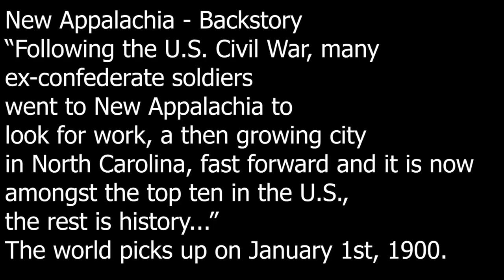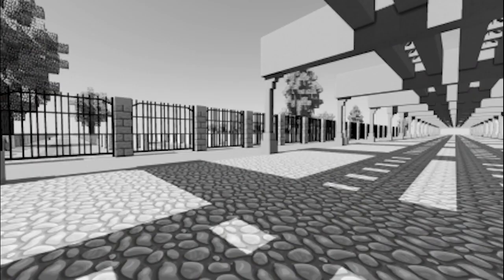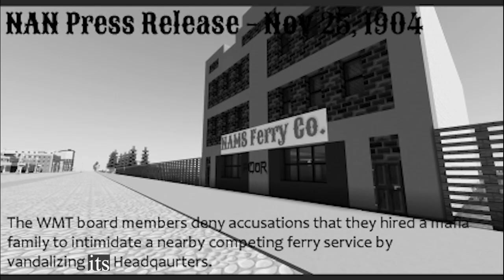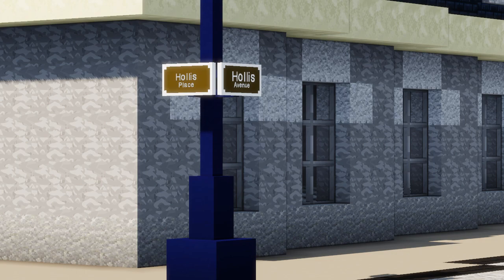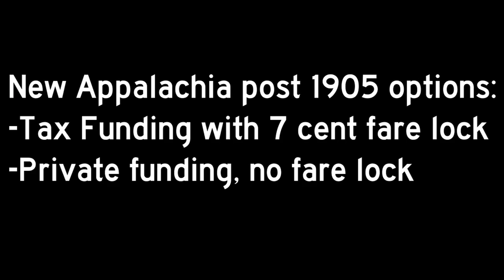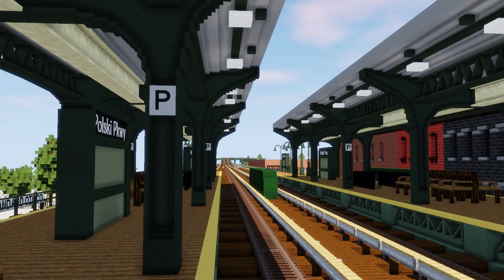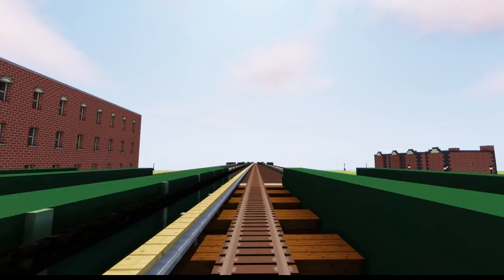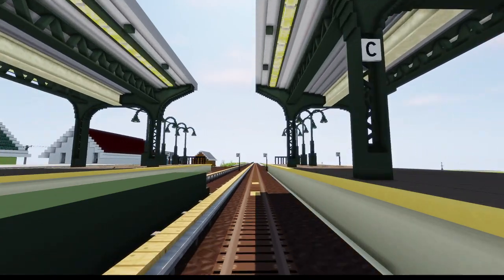Legal Loophole adds Express Service to WMT Local Line?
This is a lore video about the WMT Sherman Line. An outdoor subway line in the fictional New Appalachia City.

New Appalachia City - A fictional modded Minecraft city... "Following the U.S. Civil War, many ex-confederate soldiers went to New Appalachia City to find work, a then growing city in North Carolina. Fast forward and it is now amongst the top ten in the United States; the rest is history." This world picked up on January 1st, 1900. It is now Early 1906.

Lore Changes since the previous video:
-New Appalachia is set in North Carolina
-The City was founded during the 1800s
-Yankland is named Chatham, and is connected to Eastand, but separated from Westiver by the Jefferson River.